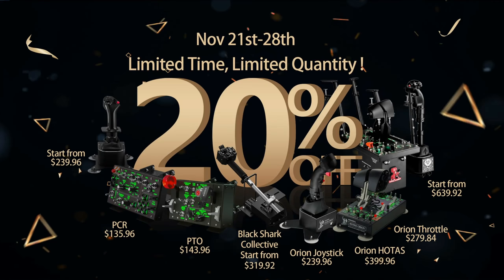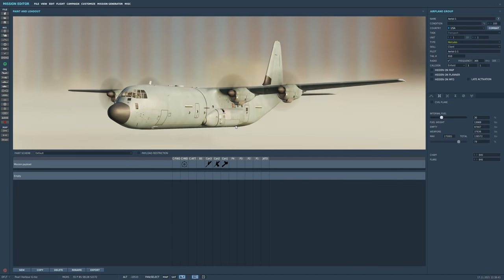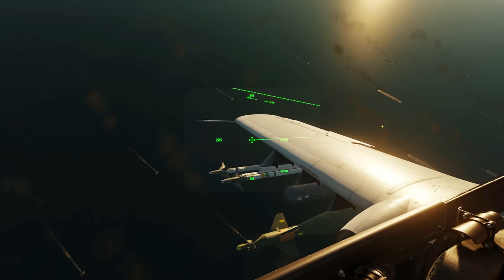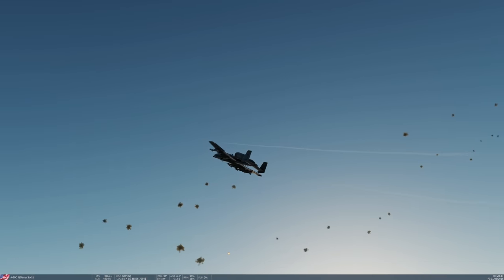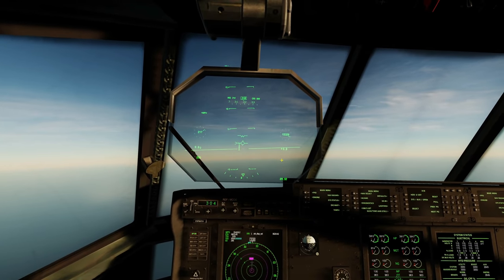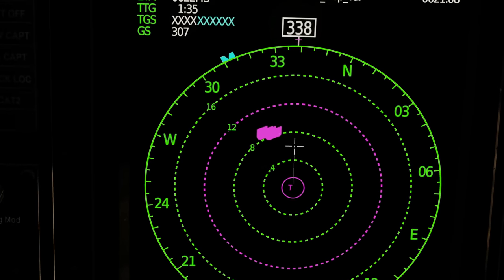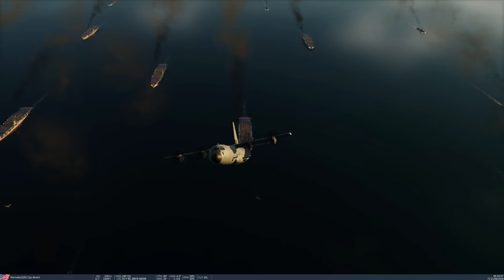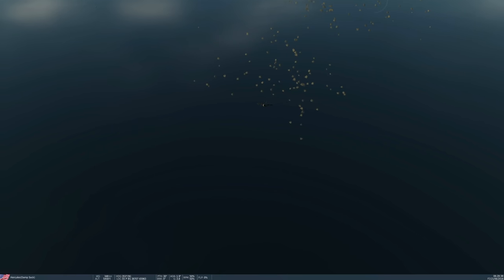Could AC-130 Or A-10C Have Stopped The 1941 WWII Pearl Harbor Attack? (Naval 47a) | DCS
0:00 Intro
2:16 Detail
5:32 Predictions
6:43 A-10C
18:07 AC-130
32:14 Summary